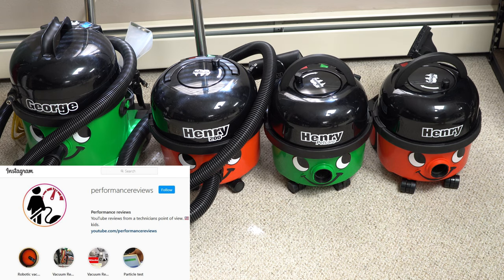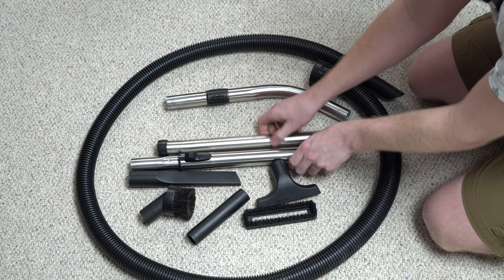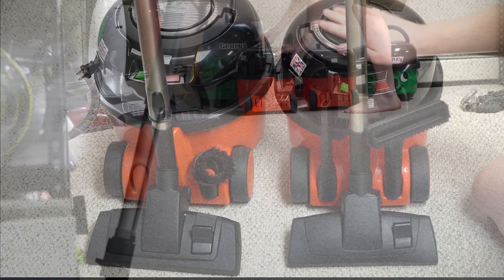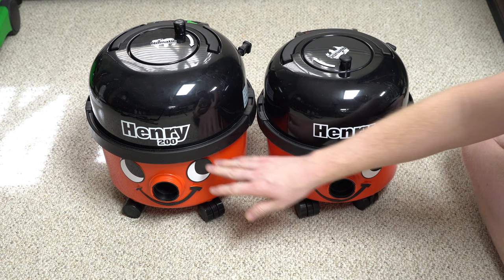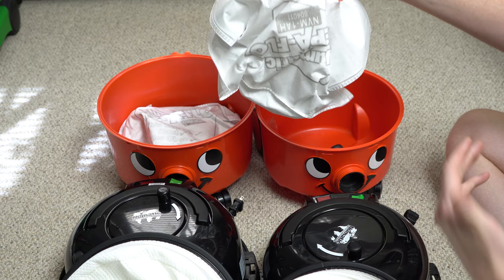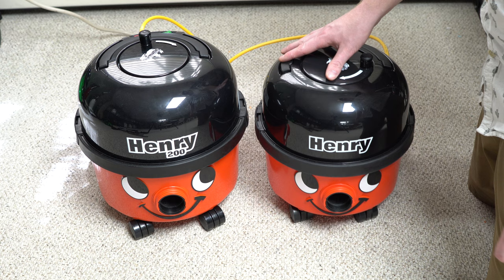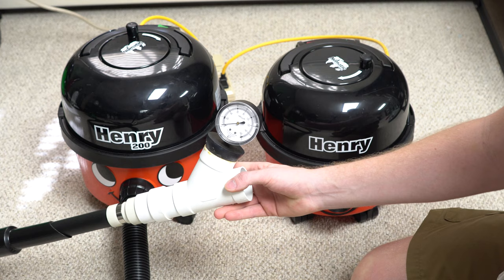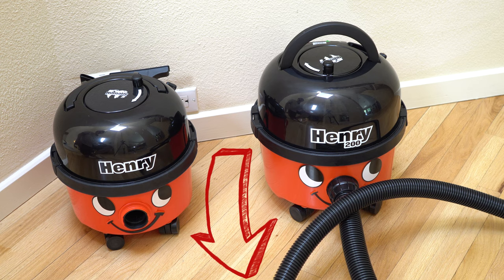Henry HVR200 VS HVR160 Compact Henry Canister Vacuum Comparison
Numatic/NaceCare Henry HVR200 VS. HVR160 Compact Henry Canister Vacuum comparison

Get a Full Size Henry HVR200 Here:

Get Compact Henry  HVR 160 Here: